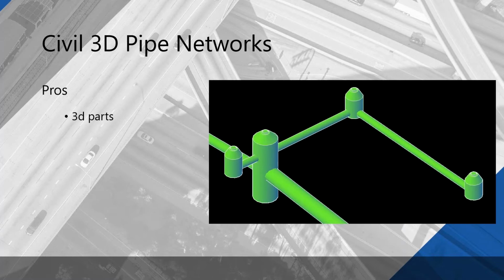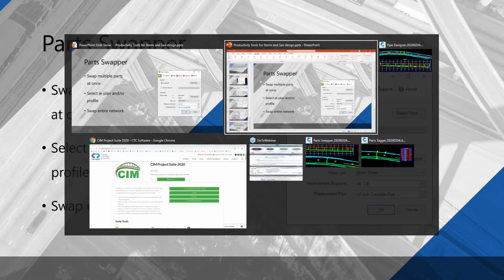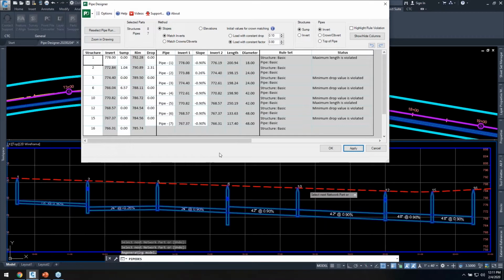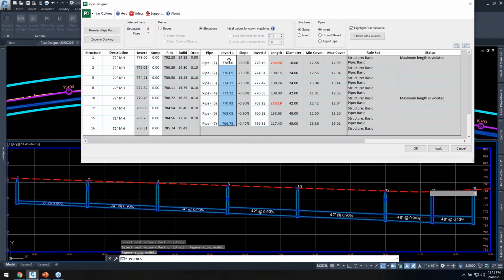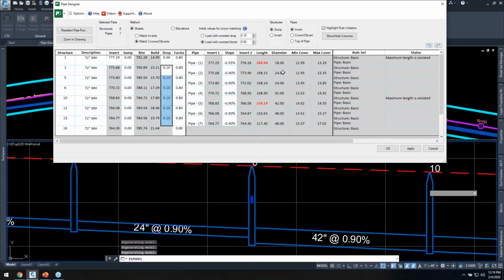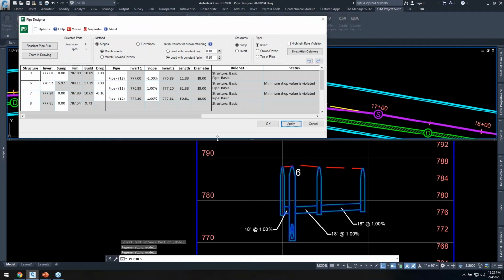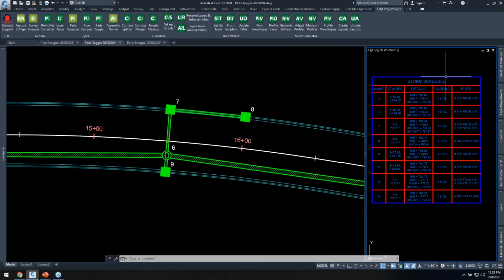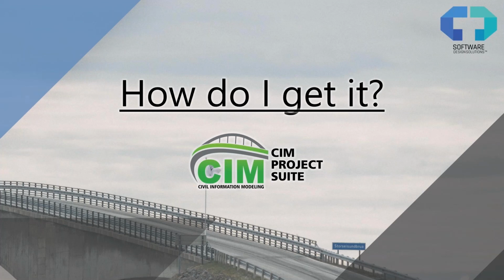Productivity tools for storm and sanitary design in Civil 3D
Pipe Networks in Civil 3D are a great toolset for storm and sanitary design. However, editing your designs is often a tedious process. Learn how to design and edit pipe networks with design-oriented workflows using the CIM Project Suite from CTC.

Learning Objectives:
Design entire pipe runs as though they are one smart model.
Quickly manage part data across pipe networks for easy tabling and annotation.
As designs change, quickly change out sizes and types across an entire network.